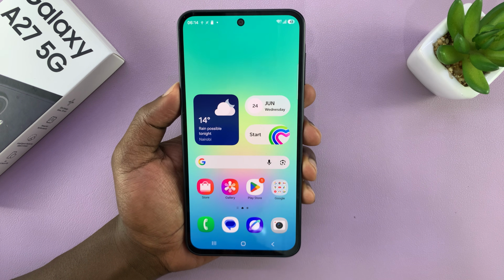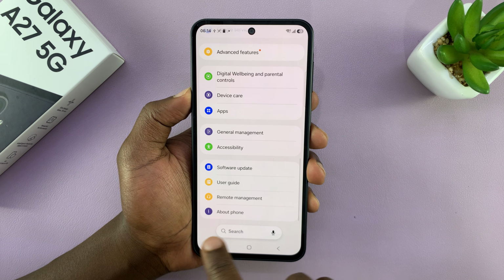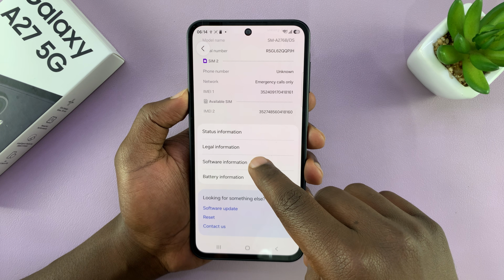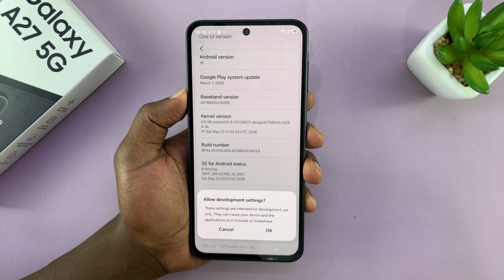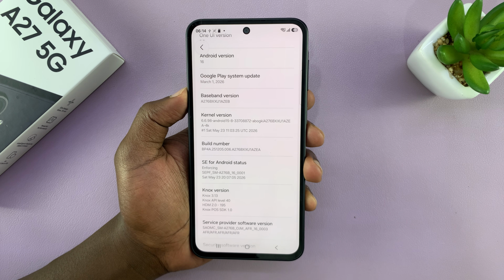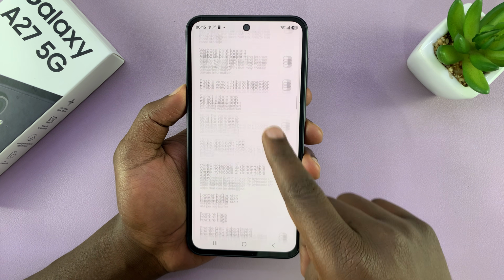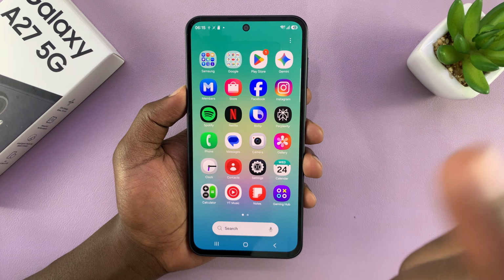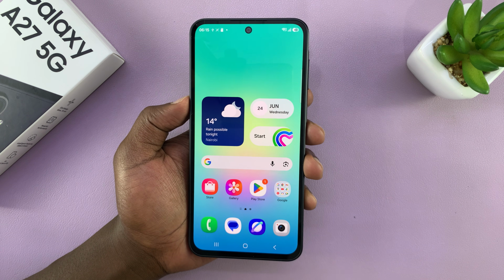How To Enable Developer Options In Samsung Galaxy A27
In this video, I'll show you how to enable developer options in the Samsung Galaxy A27 5G. This is the step-by-step process to unlock and activate developer options directly from your device settings.

You'll learn how to turn on developer options in the Samsung Galaxy A27.

Cell Phone Tripod Adapter